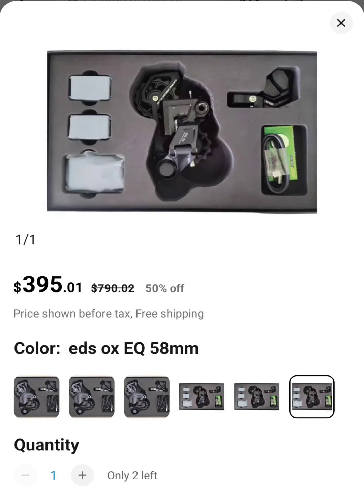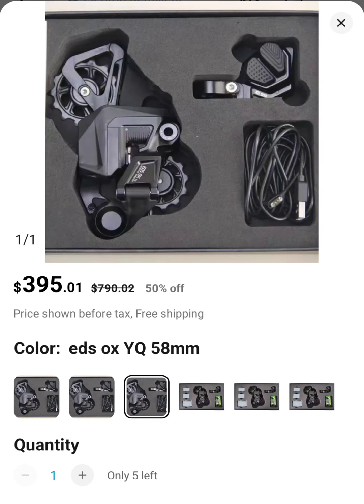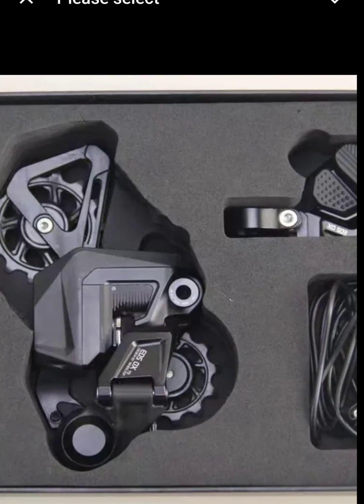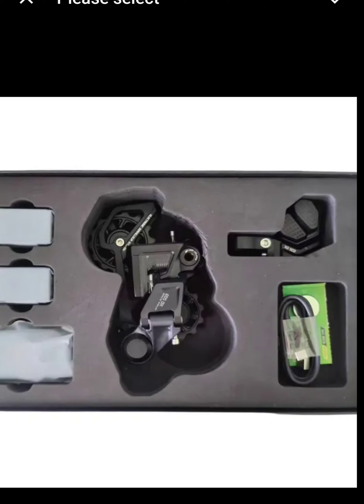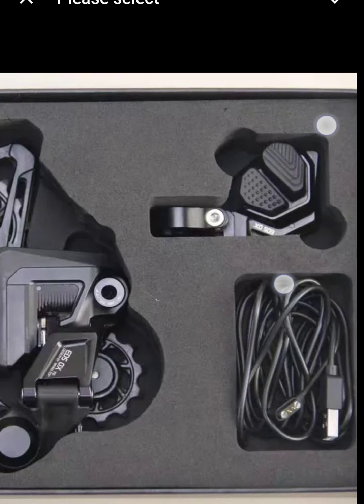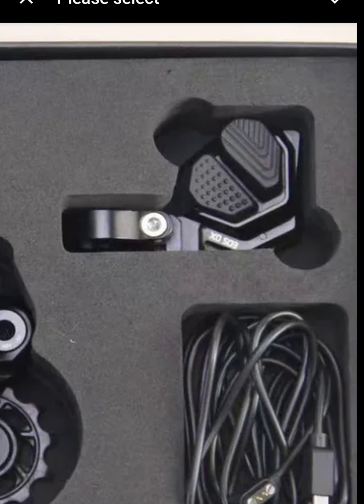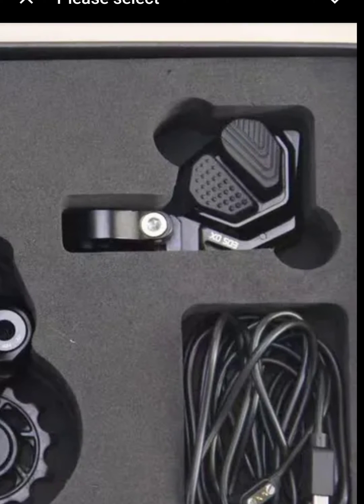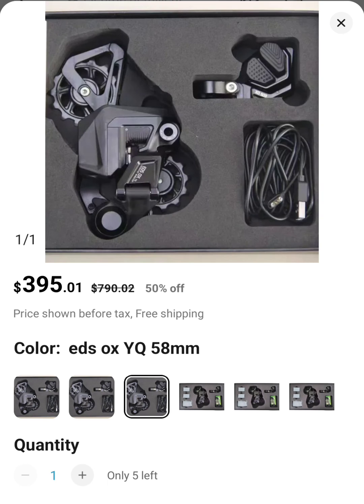WheelTop EDS Wireless derailleur version 2!?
looks like a second generation version 2.0 that fully seals the battery for the wireless derailleur by WheelTop they call EDS